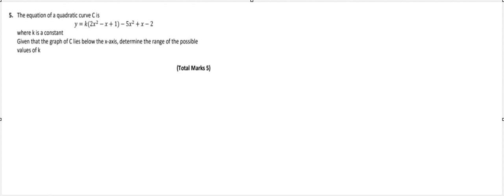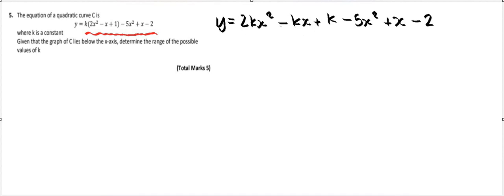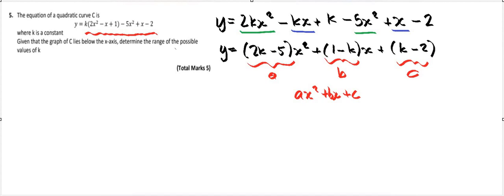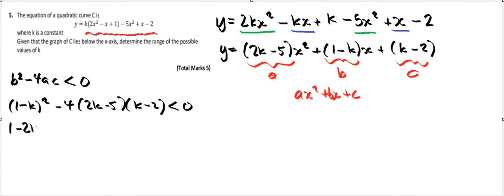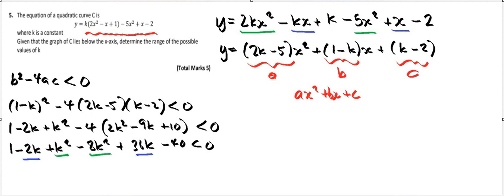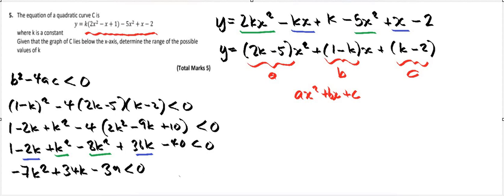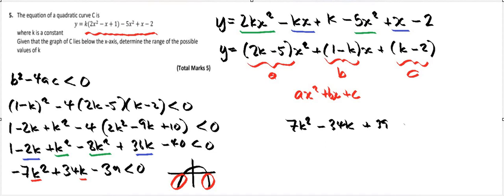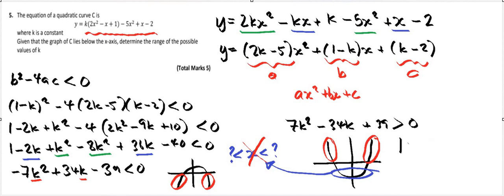Finding coefficients in a Quadratic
Quadratic equation, discriminant, rearranging, collecting like terms